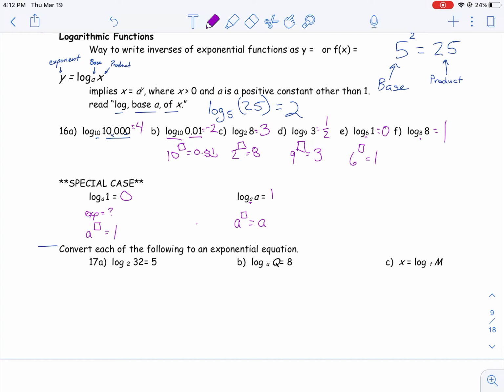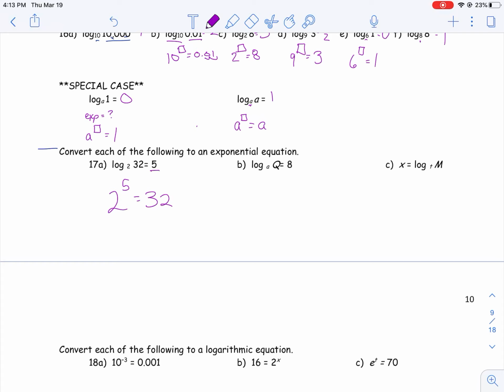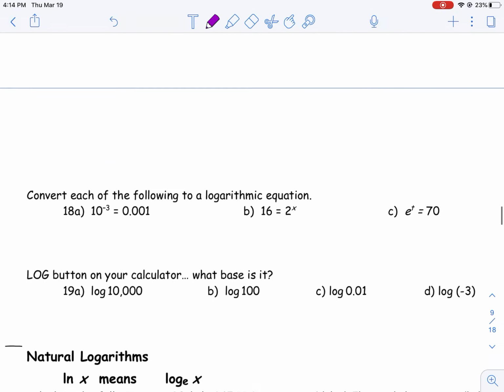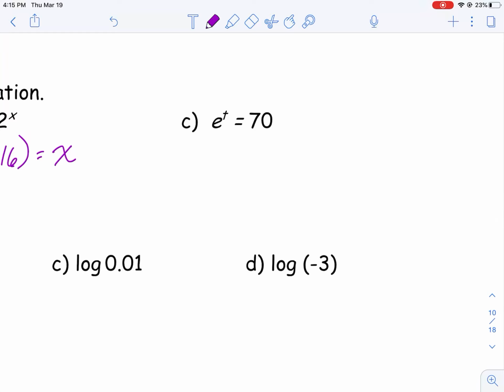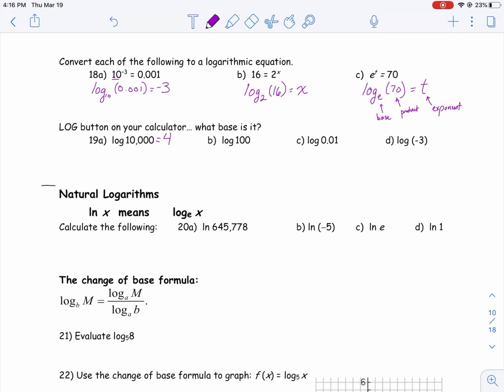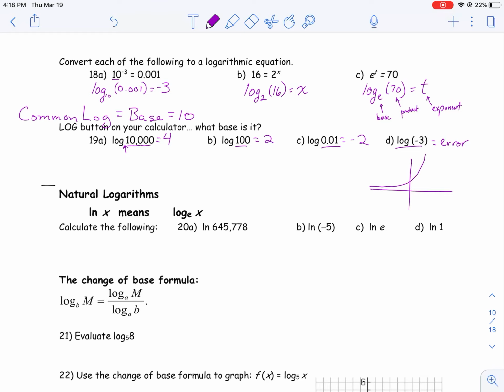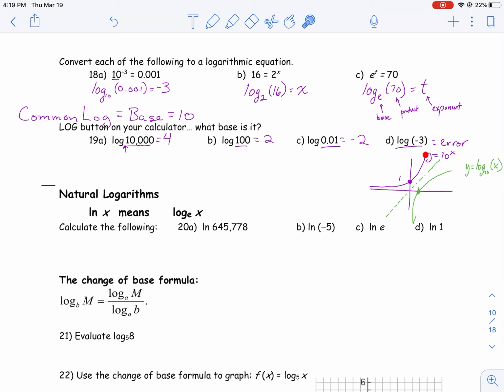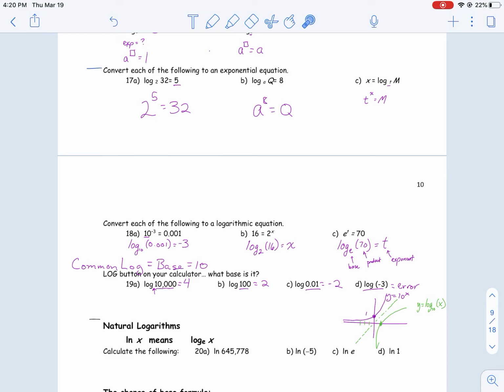Converting Logarithms into Exponentials